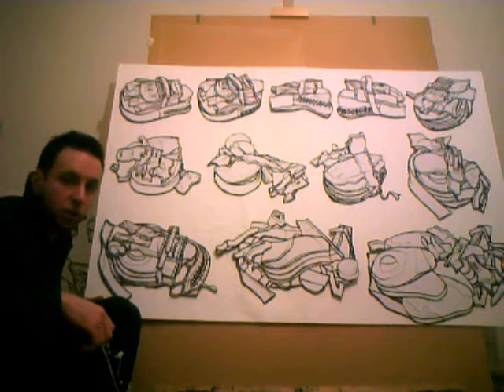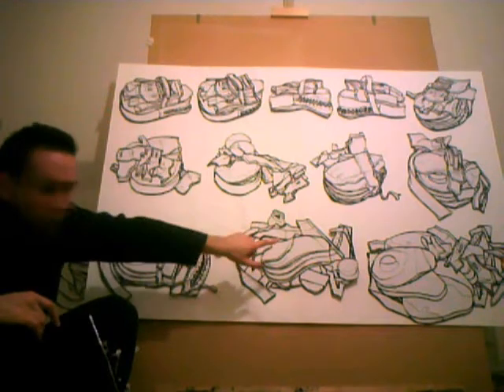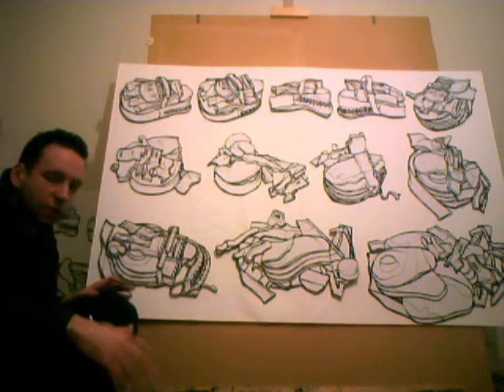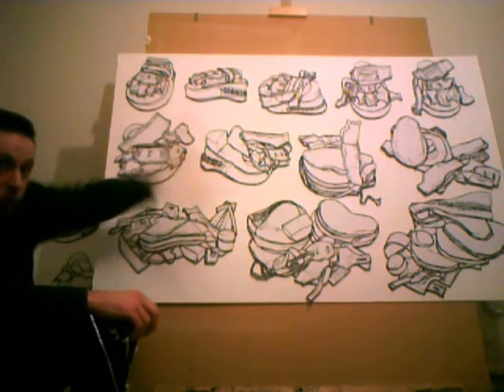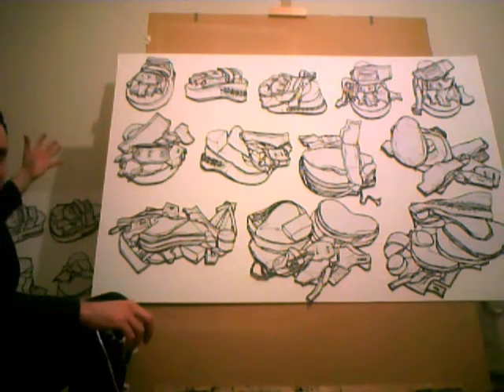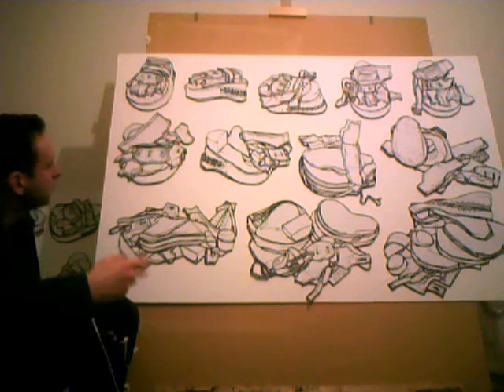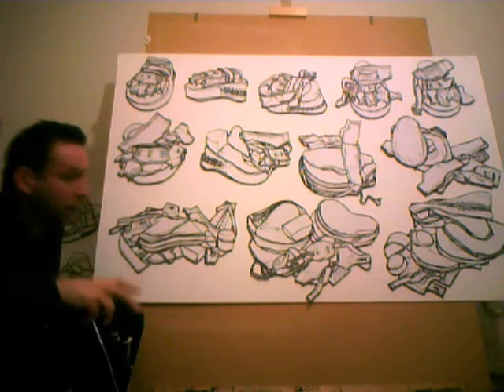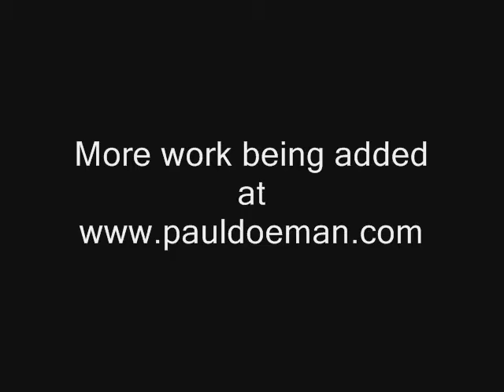Deconstruction of jab pads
Deconstruction of left and right jab pads.
- Drawings of jab pads in Oil pastel on paper and raised on thin cardboard.